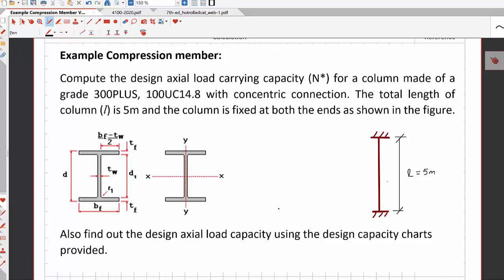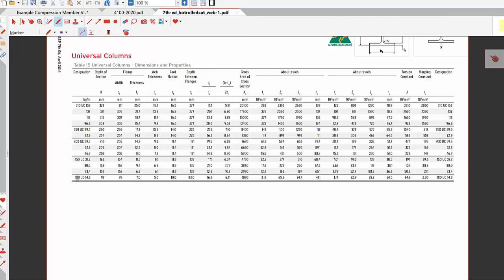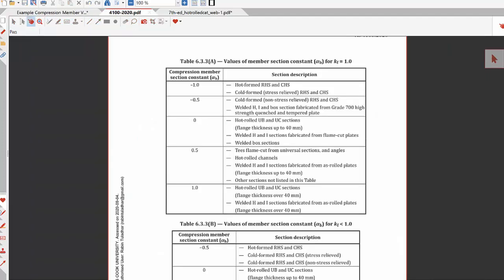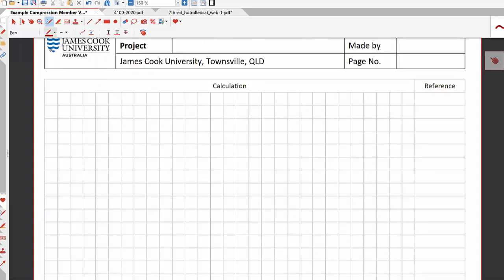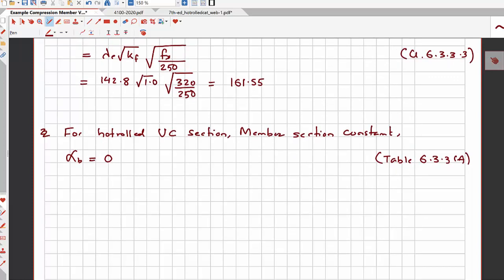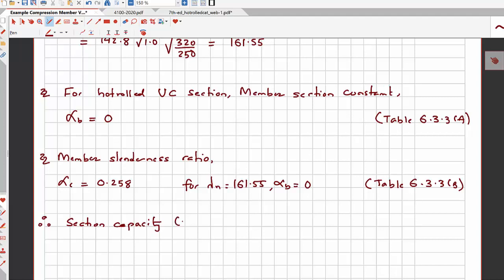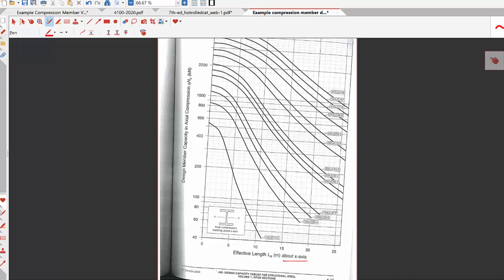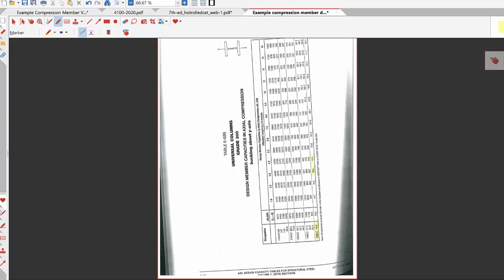Example: Steel Compression Member Analysis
This lecture is a part of CS2003 Introduction to Structural Design subject for the second  year Civil Engineering students at James Cook University, Townsville Australia. Though the design examples mentioned in this lecture are based on Australian Standards AS4100, the fundamental design concepts will be applicable anywhere.